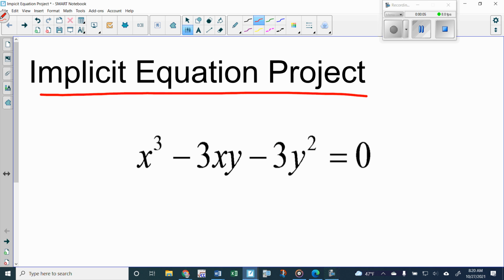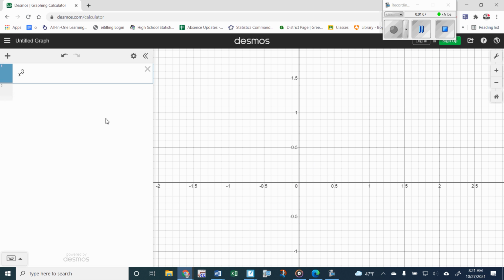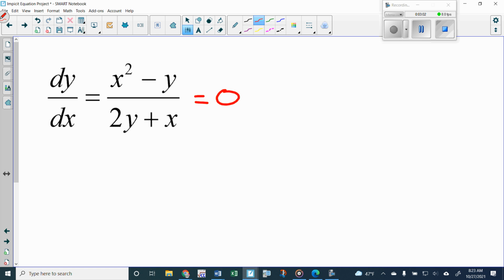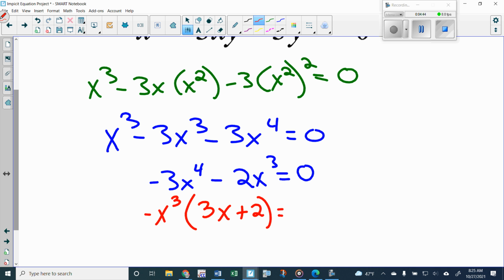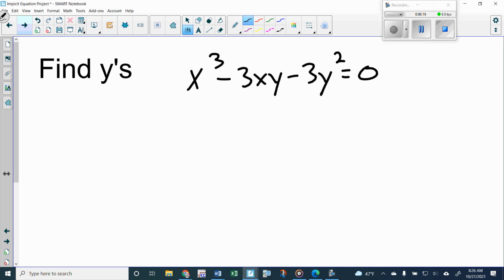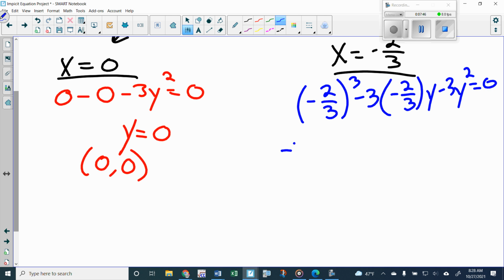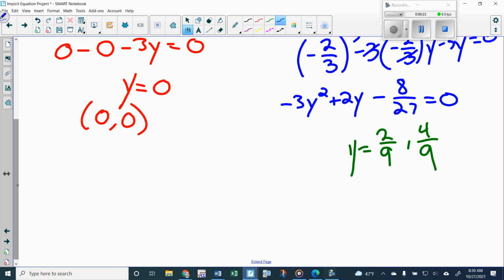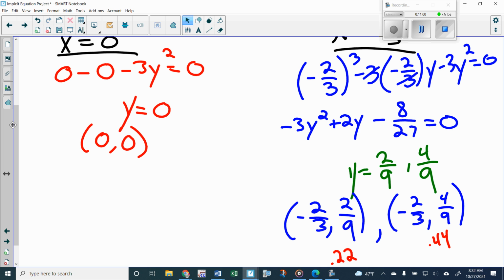Implicit Equation Project